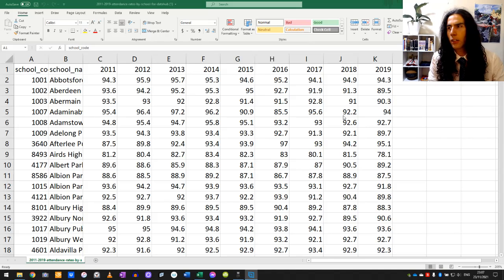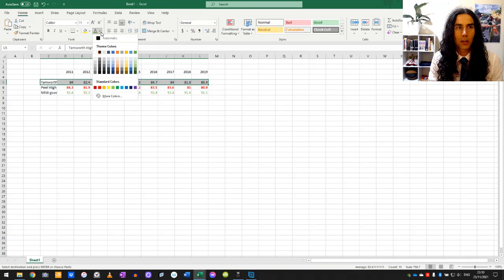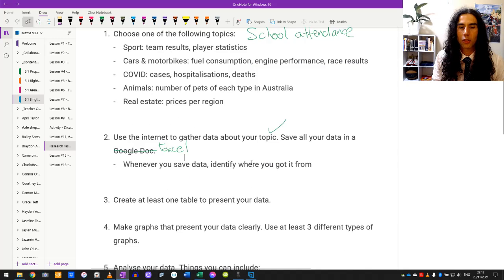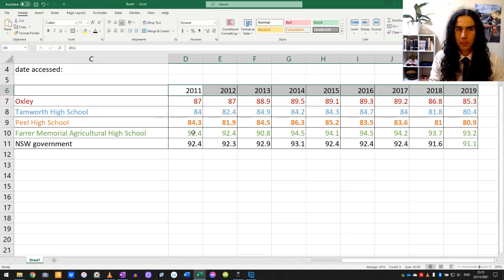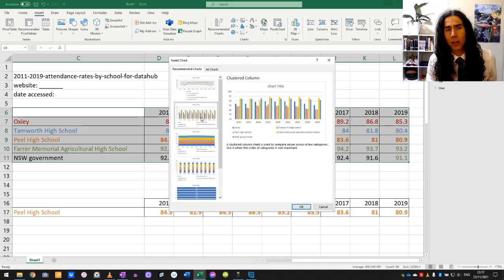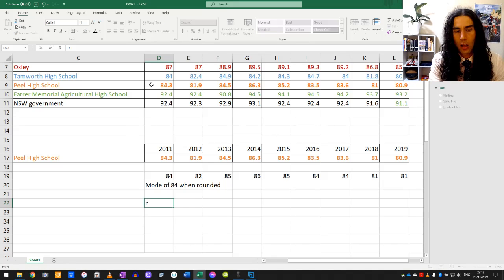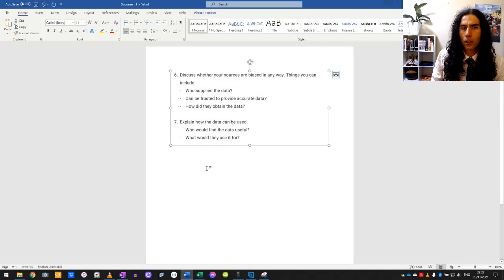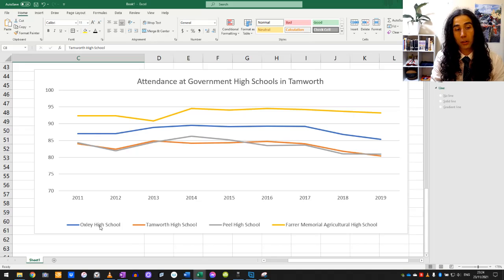5.1 Single Variable Data Analysis - Sample Research Task (2021 10H)